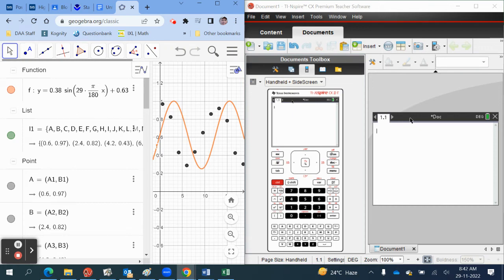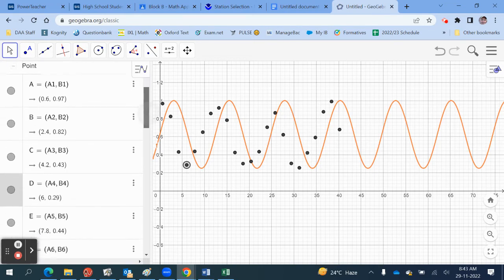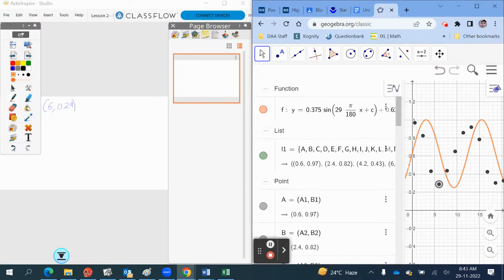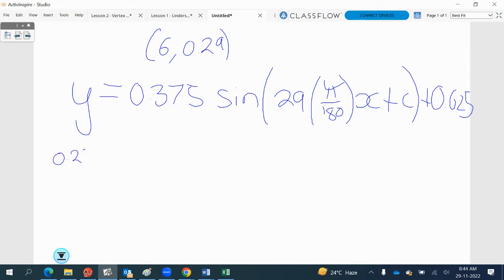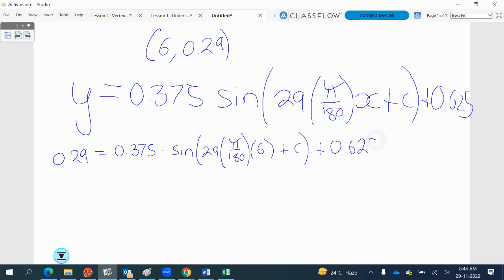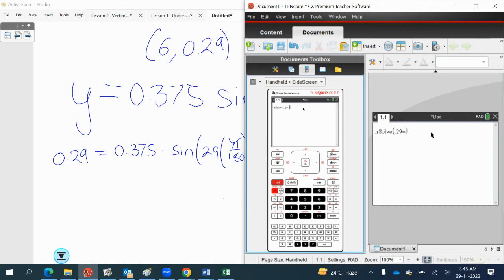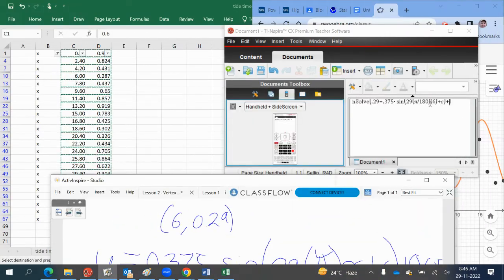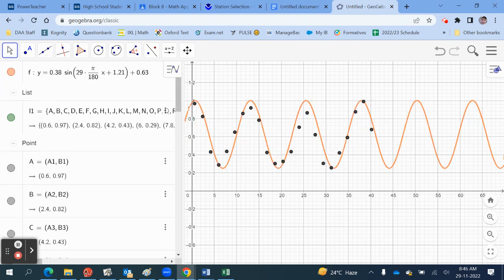Fitting a Sine Curve: Finding Phase shift